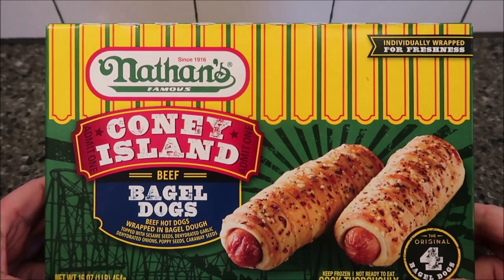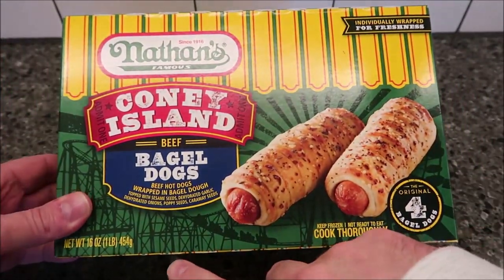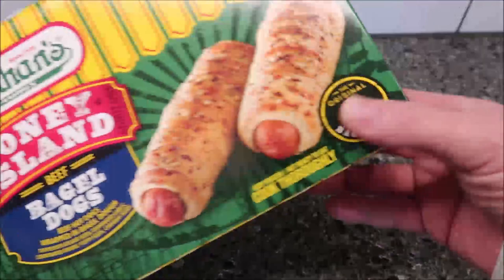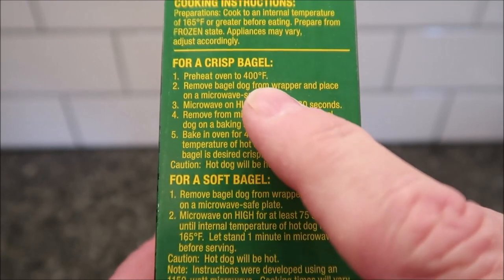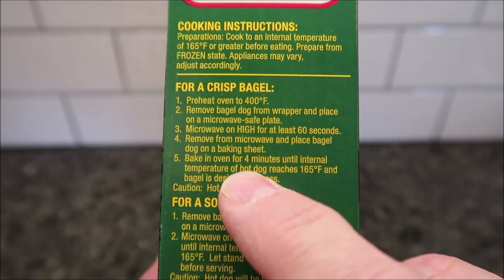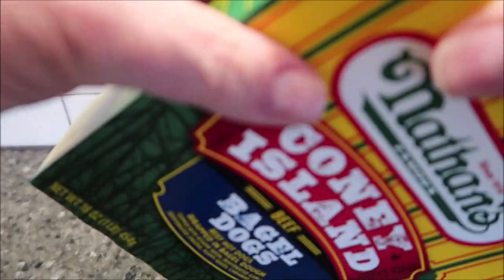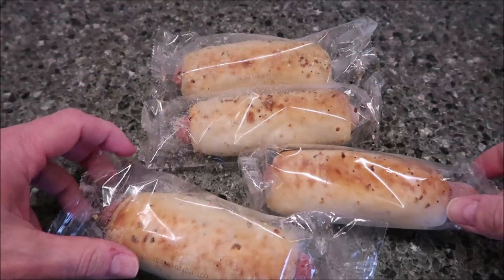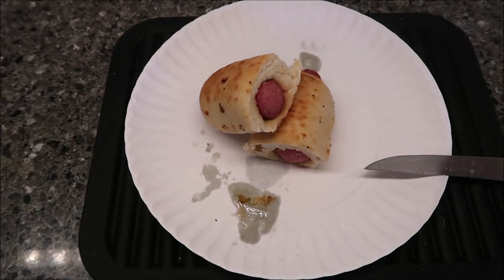Nathan’s Famous Coney Island Beef Bagel Dogs Review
This is a taste test/review of Nathan’s Famous Coney Island Beef Bagel Dogs. They are beef hotdogs wrapped in bagel dough. They were $11.79 at Critchfield Meats. 1 Bagel Dog (113g) = 360 calories